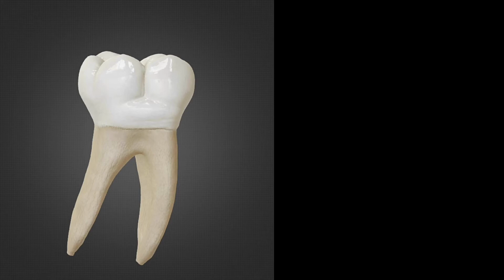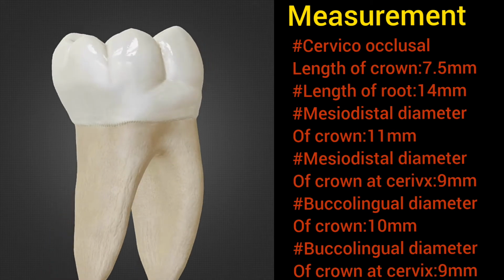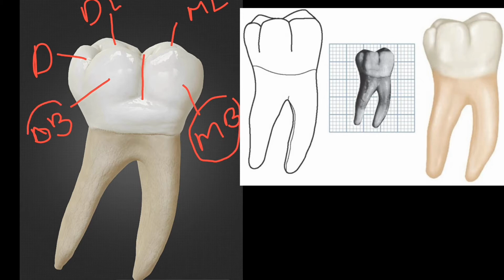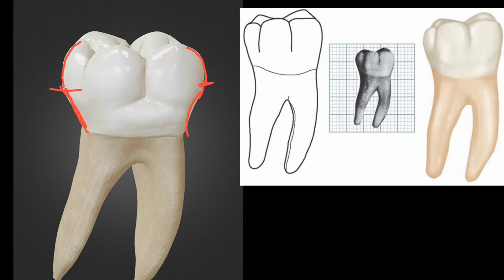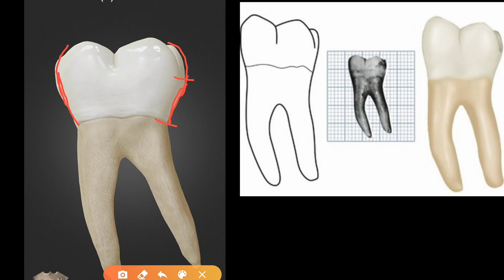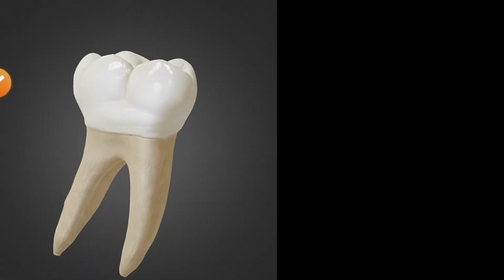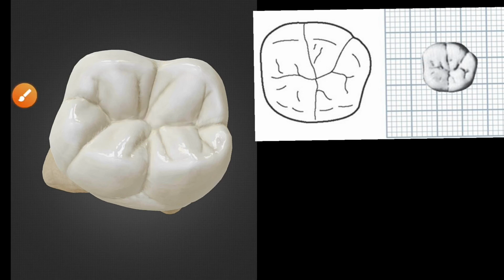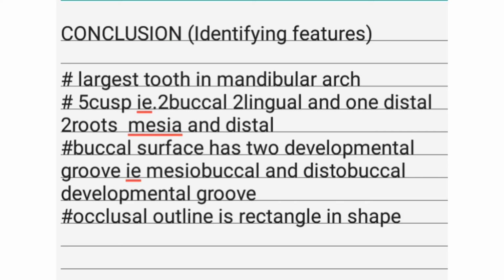morphology of permanent mandibular first molar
This video is about morphology of permanent mandibular first molar |permanent Mandibular first molar morphology
 quieries solved
1) morphology of  permanentMandibular  first molar
2)buccal aspect of mandibular first molar
3)lingual aspect of Mandibular first molar
4)mesial and distal aspect of Mandibular molars
5) occlusal aspect of Mandibular first molar
6) identifying features of  permanent Mandibular first molar